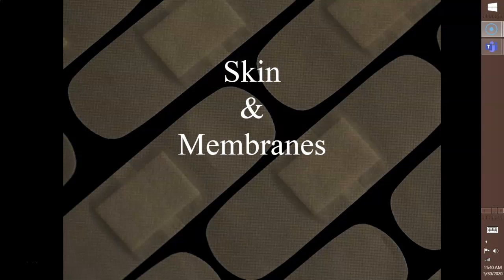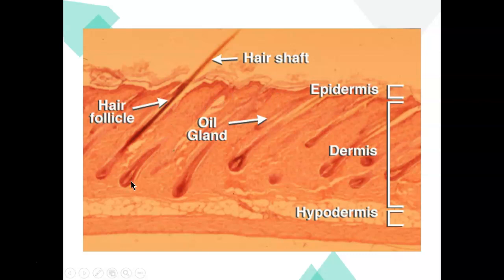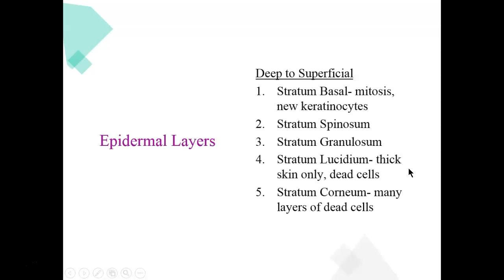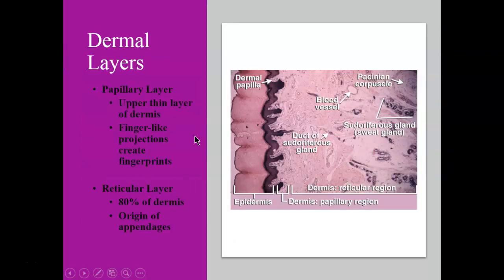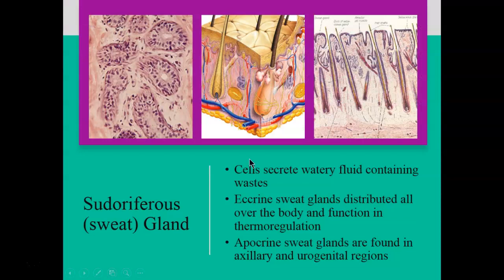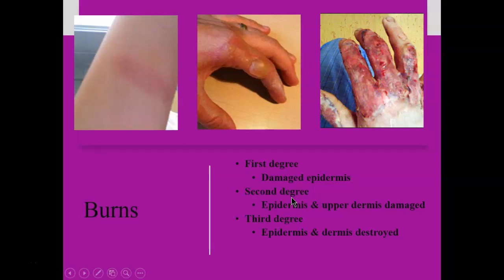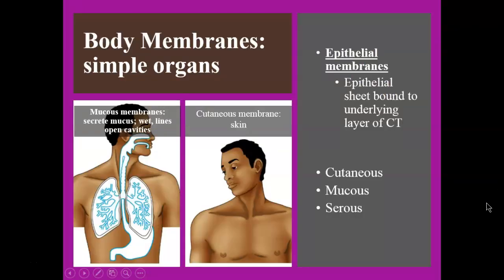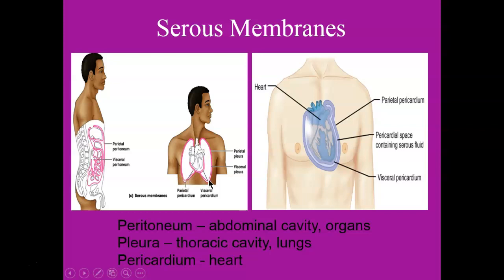Lab Skin and Membranes